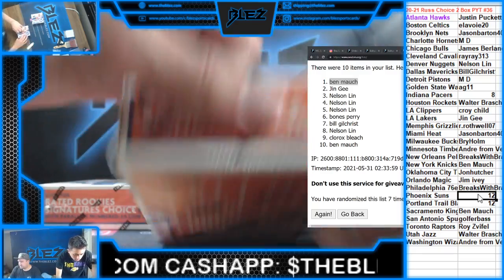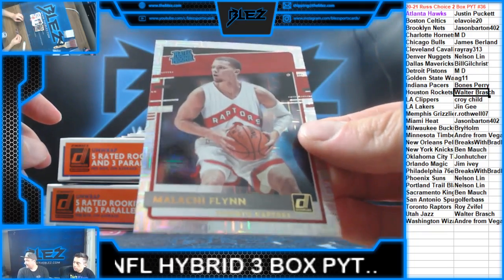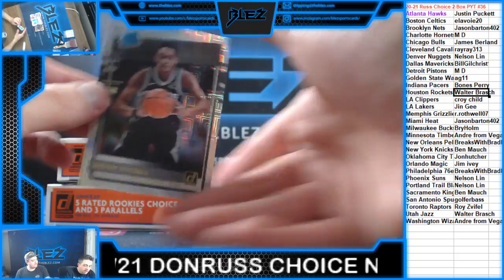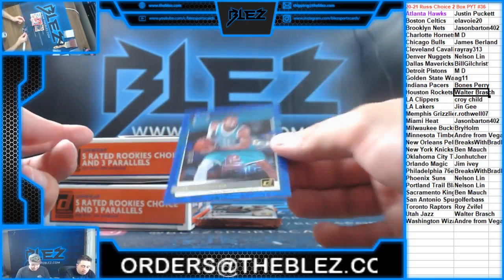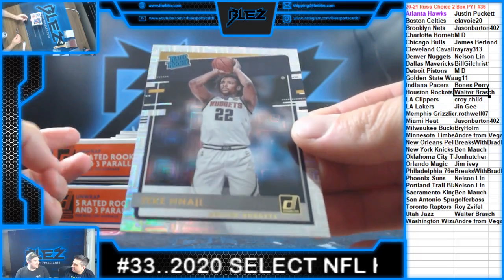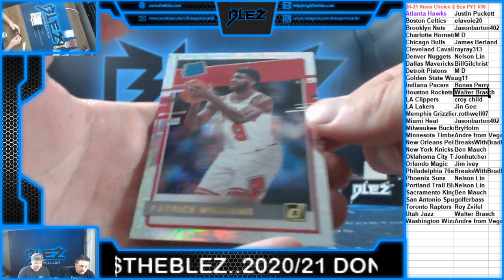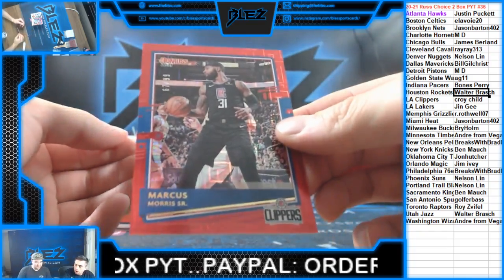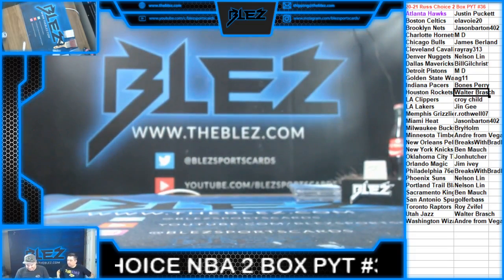2020 21 Panini Donruss Choice Basketball 2 Box PYT #36